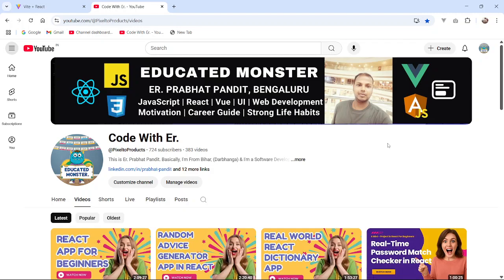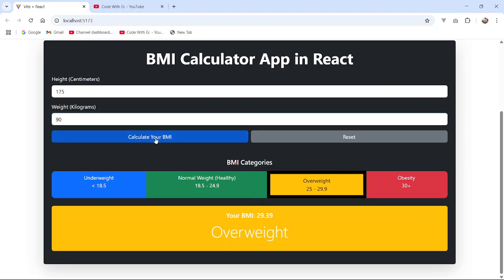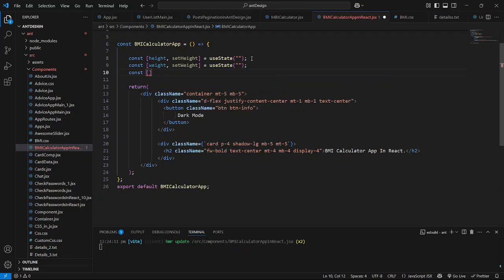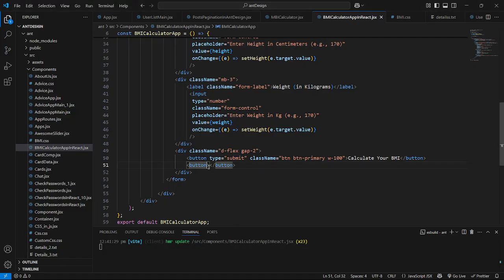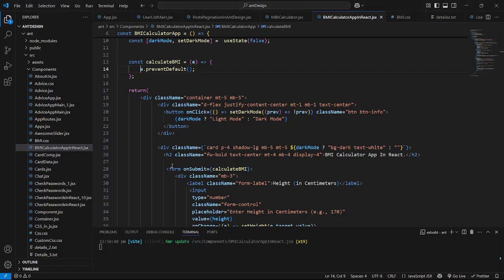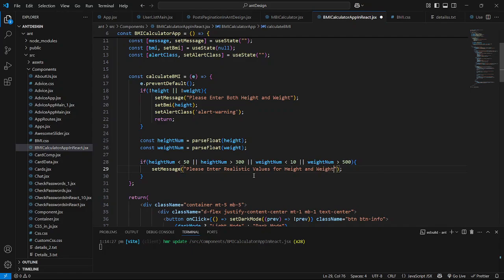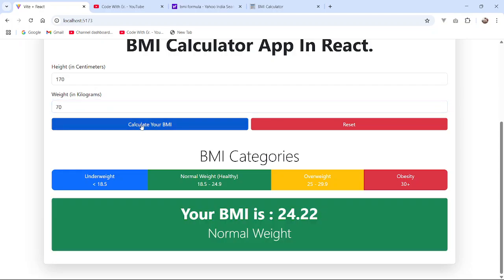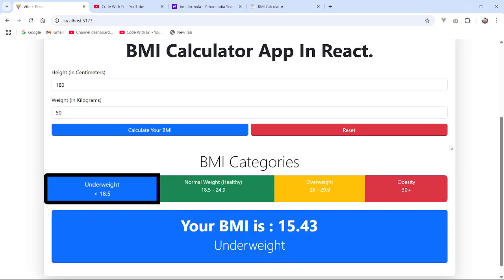BMI Calculator App Using React.js 🚀 | Full Tutorial with Dark Mode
Build a BMI Calculator App in React 🔥 | Beginner Friendly Project
React BMI Calculator with Live Validation & Dark Mode 💡 | Full Project Guide
Create a BMI Calculator in React.js | Real-World Health App Tutorial
React Project: BMI Calculator with Dark Mode + Bootstrap UI
BMI Calculator App with React 💪 | Learn Form Handling & Styling
React BMI App with Bootstrap 5 💻 | Build, Calculate, Validate!
Complete BMI Calculator App Using React 🚀 | Beginner to Advanced Project
Dark Mode BMI Calculator in React | Responsive Design & Alerts
Build a Modern BMI App in React.js ⚛️ | Step-by-Step with Live Preview
React.js, BMI Calculator, React Projects, Dark Mode, Bootstrap, Health App

react projects
dark mode vs light mode
react pro
ant design
react full project
react full stack projects
react to error
use effect hook react
react projects
react pro
ant design
react full project
react to error
useEffect in react
react app
react project
react small apps
useState
useRef
useRef in React
react and html
html in react
html project in react.js
React BMI Calculator
BMI Calculator React.js
React health app
BMI app using React
BMI calculator project
React beginner project
Build BMI calculator
React form validation
Dark mode in React
Bootstrap React project
BMI formula React
Health calculator React
React.js project tutorial
BMI UI design React
React BMI tracker
React useState example
useEffect in React
React.js form handling
JavaScript BMI calculator
Responsive BMI app
React app with Bootstrap
Dark light toggle React
Simple React projects
React fitness tracker
Full React app tutorial
BMI calculator with alerts
BMI calculation logic
Health app in React
Real-world React project
BMI categories React UI